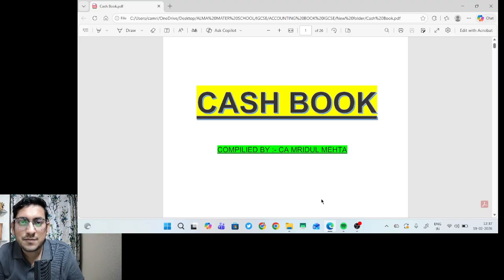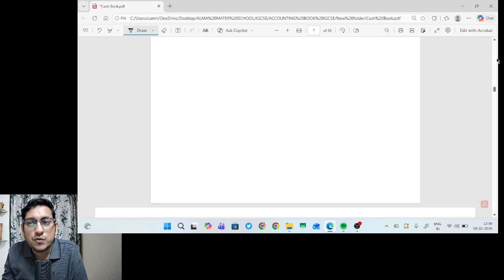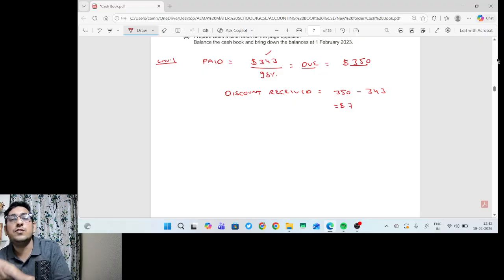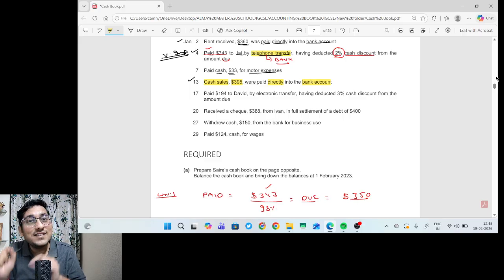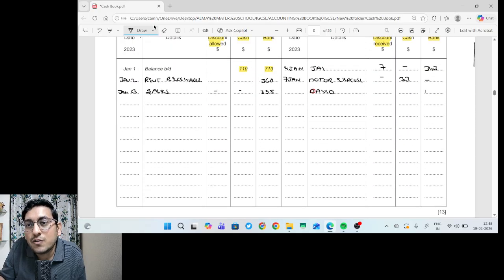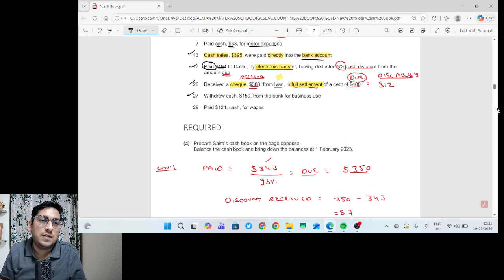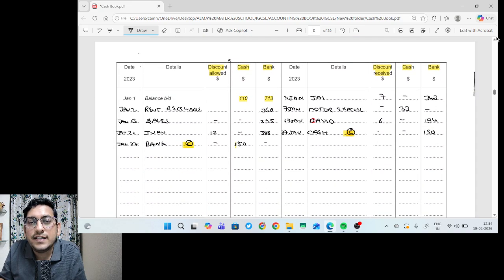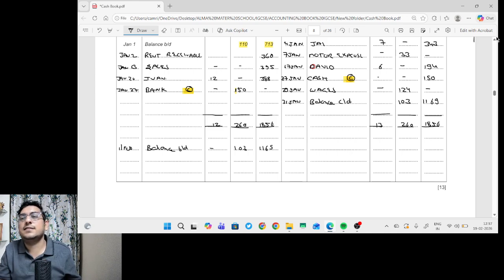Cash book IGCSE Past paper Question Revision 0452/22/FM/2023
Struggling with the Cash Book? In this revision video, we break down everything you need to know for your IGCSE exams. Perfect for quick revision or a full refresh before your test!

🔍 What This Video Covers:
✔ What a Cash Book is
✔ Types of Cash Books (Single, Double, and Triple Column)
✔ Key terms: Discounts, Bank, Petty Cash, Contra entries
✔ How to record transactions correctly
✔ Common exam-style questions + worked examples
✔ Tips to avoid the most common mistakes in the exam

IGCSE Accounting students preparing for exams or anyone wanting to build a strong foundation in bookkeeping.